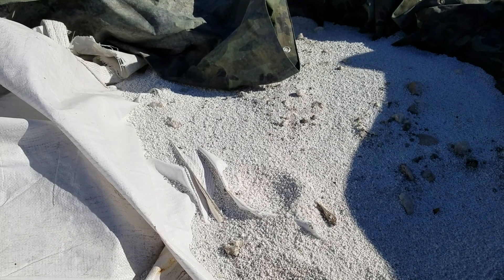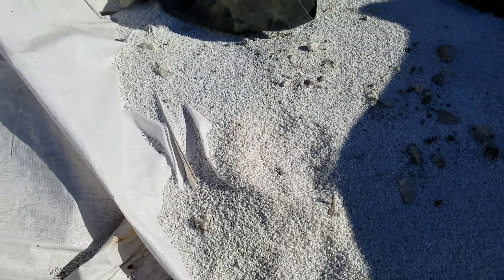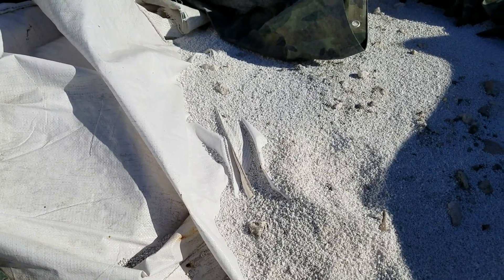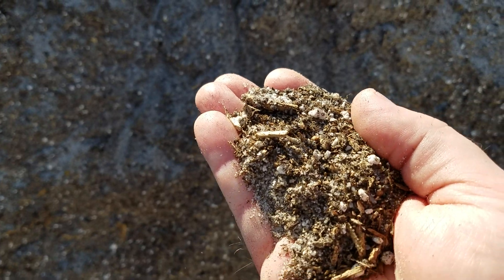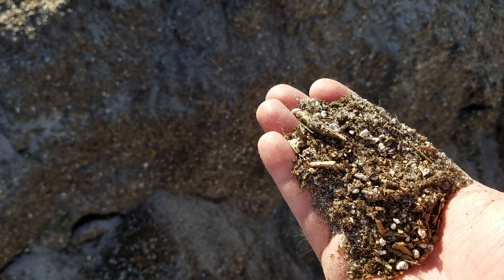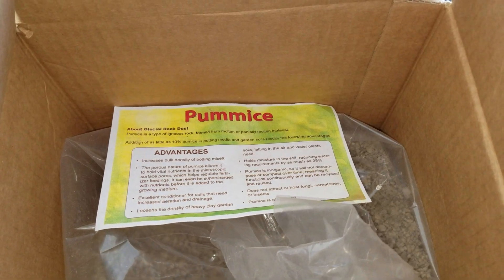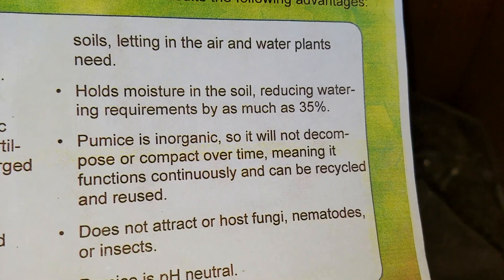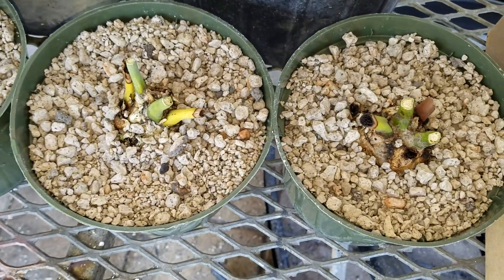Different Types of Soil and Growing Media for Palms and Other Tropical Plants.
Here I talk about different types of media that you can put in your soil to make it faster or slower draining. Also keep in mind that organic materials will have nutrients in them and inorganic such as rock and sand will have little to none. Coming up with the right ratio is the key to Growing Palms right!